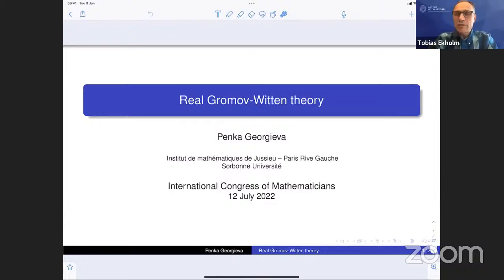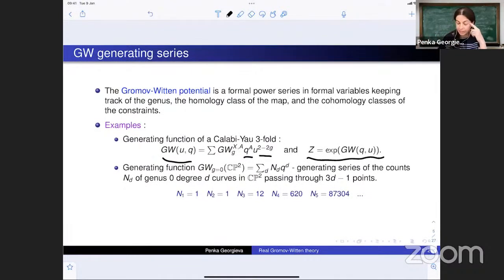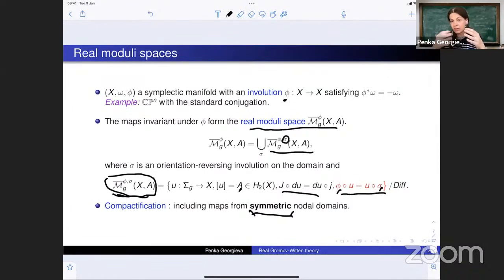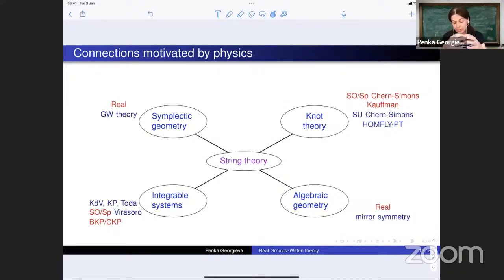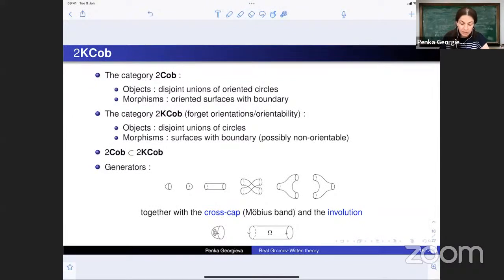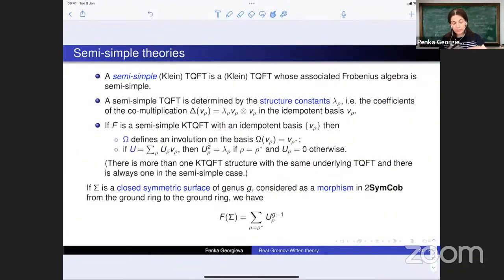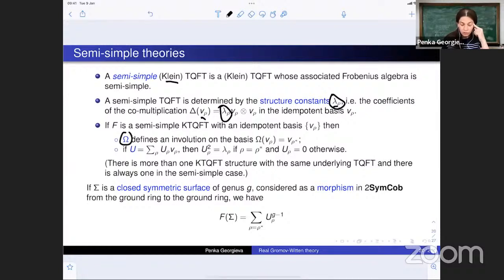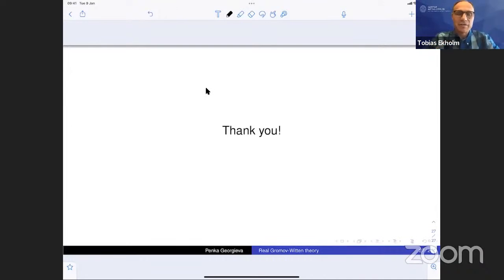Penka Georgieva: Real Gromov-Witten theory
In this talk we survey some of the recent developments in real Gromov-Witten theory. In particular, we discuss the main difficulties of the construction and important structural results.